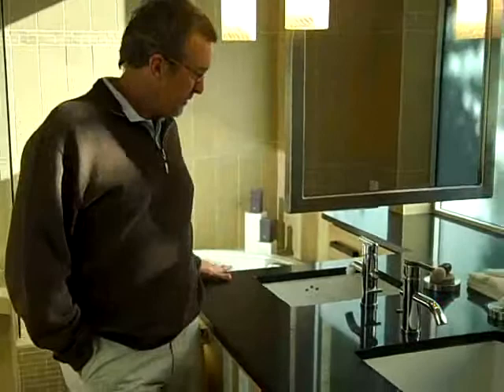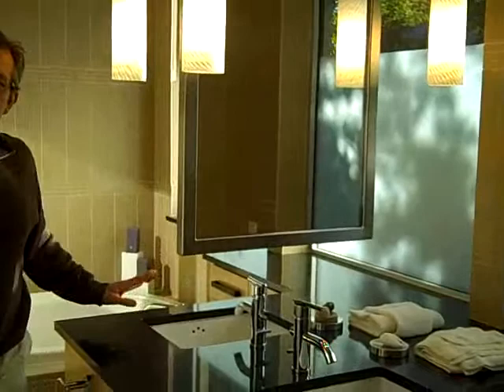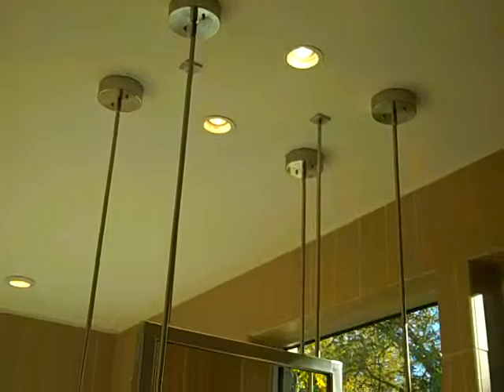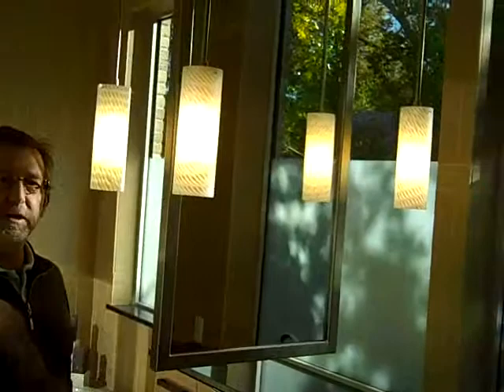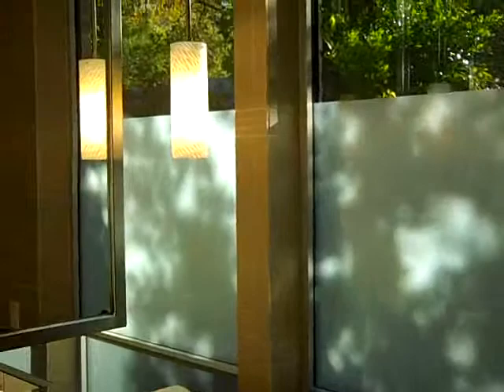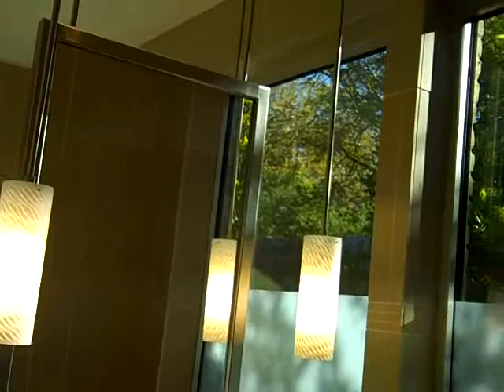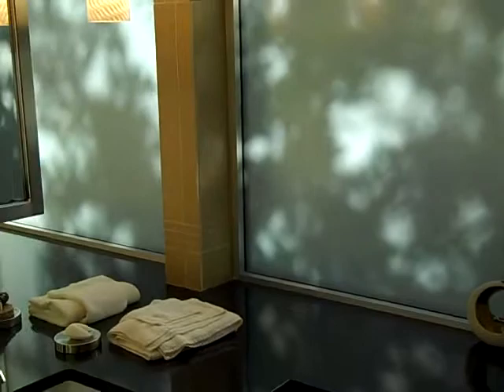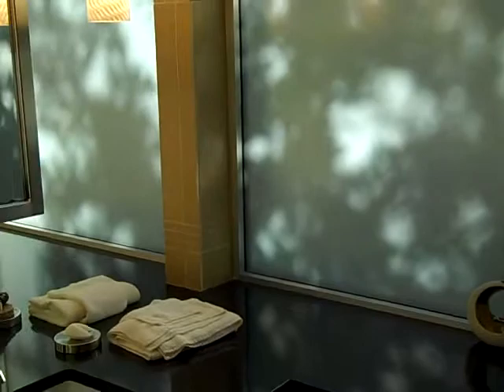The Not So Big Contemporary Master Bath - James D LaRue Arch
James D LaRue discusses how to design a modern bathroom without wasting tons of space.